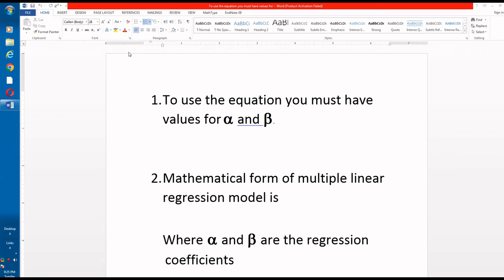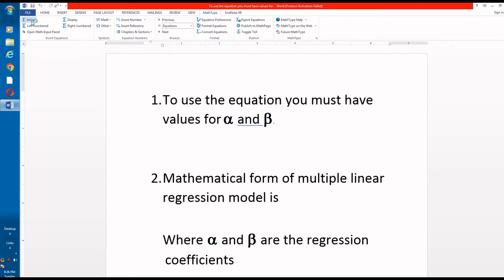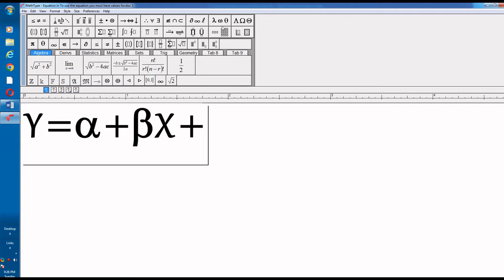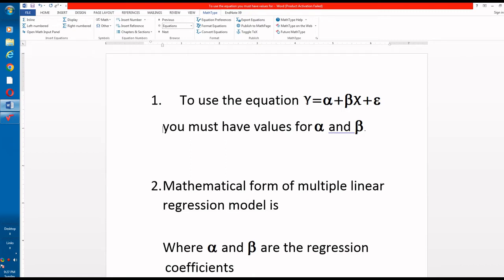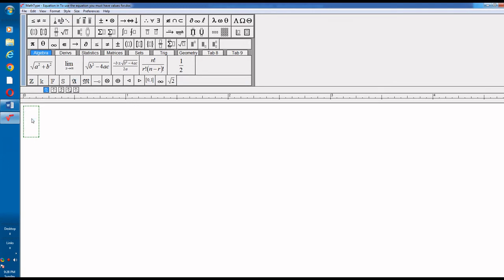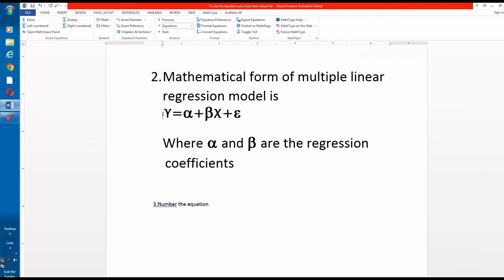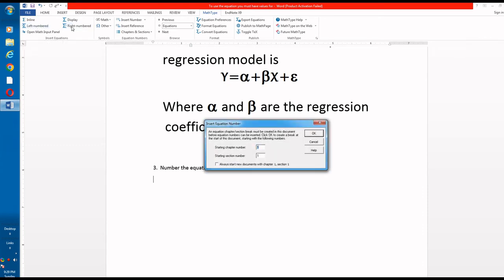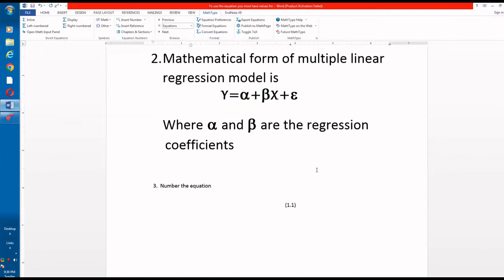difference between Inline Equation, Display equation and Right numbered equation in Mathtype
# Statisticians Club, this video explain the difference between Inline Equation, Display equation and Right numbered equation in Mathtype